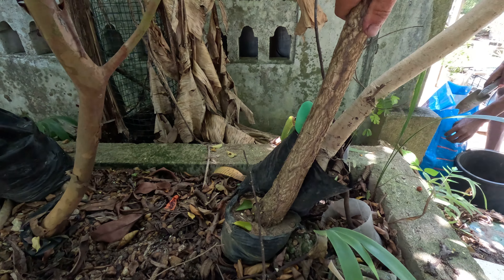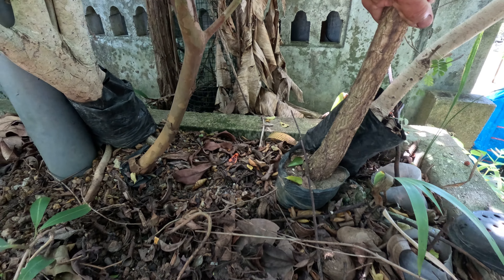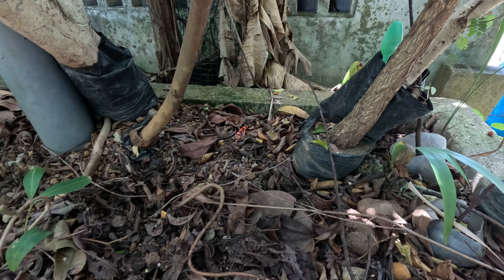Jamu and Mope trees have joined root systems Time to plant them together!